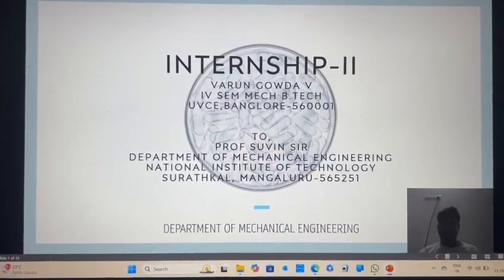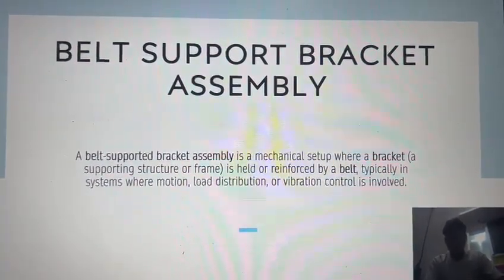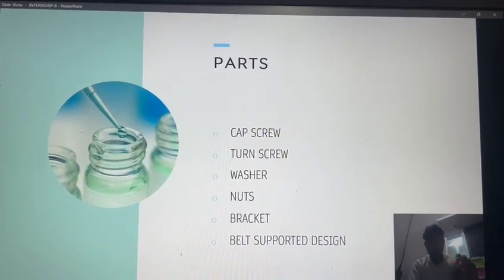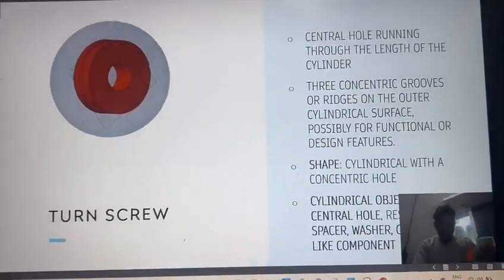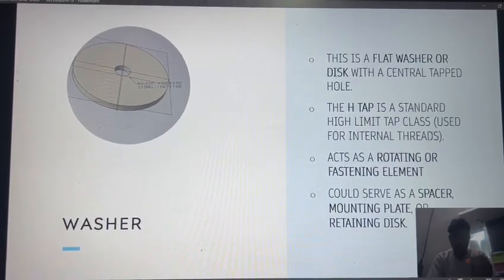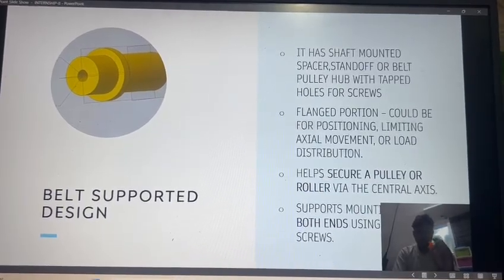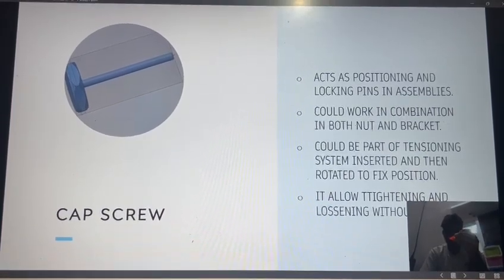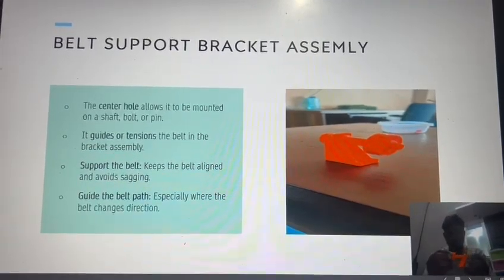Belt Support Bracket Assembly | CAD Design & 3D Printing Project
Welcome to my engineering project demonstration!

This video showcases the design, 3D modeling, and assembly of a Belt Support Bracket, developed as part of my internship at NIT Surathkal (National Institute of Technology Karnataka).

🔧 Project Highlights:

CAD design using [mention software:creo

Structural analysis for load and fitment

3D printing the prototype using PLA/ABS

Final bracket assembly and testing

The bracket is designed to support and align belt-driven systems, commonly used in mechanical and industrial applications. This project gave me practical experience in mechanical design, rapid prototyping, and real-world assembly techniques.

🔍 Tools Used:

CAD Software:  creo

3D Printer: [Model, if known]

Material: PLA / ABS

💡 If you’re a mechanical engineering student, DIY enthusiast, or someone interested in prototyping and product design, this video offers a clear view of the end-to-end process!